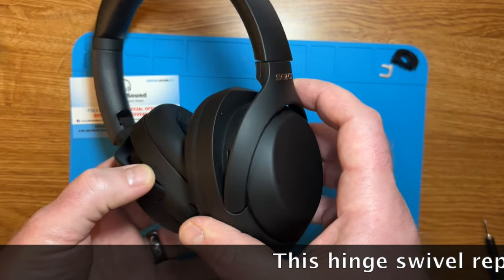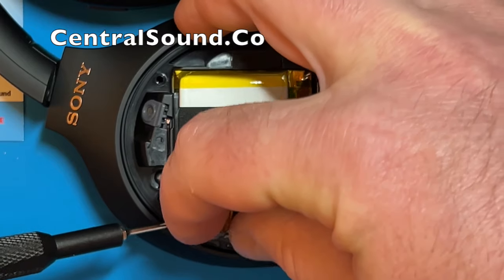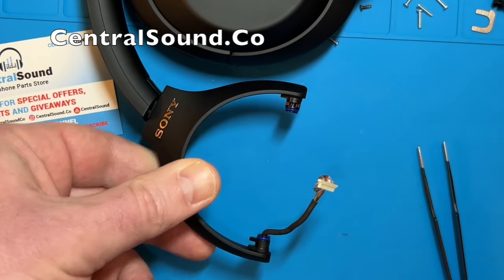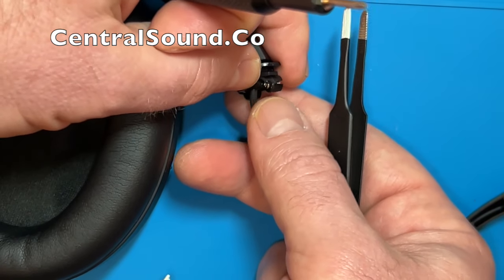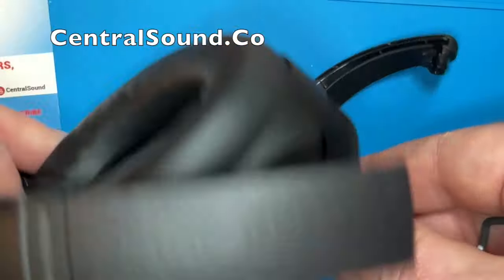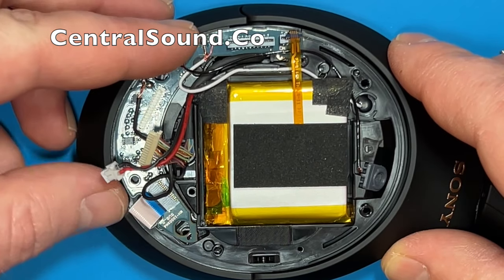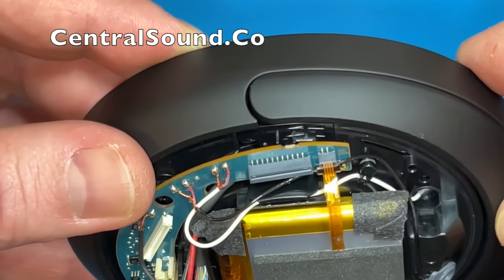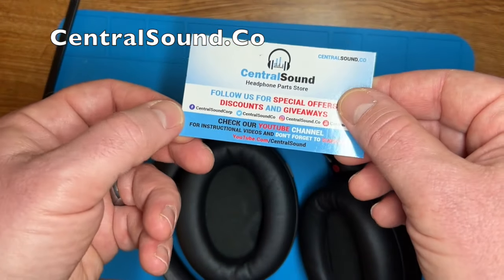How to Replace Sony WH-1000XM4 RIGHT Hinge Swivel Part Piece | Fix | Repair | Broken Headphones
We also offer this repair at our shop specifically for the replacement of this part and model